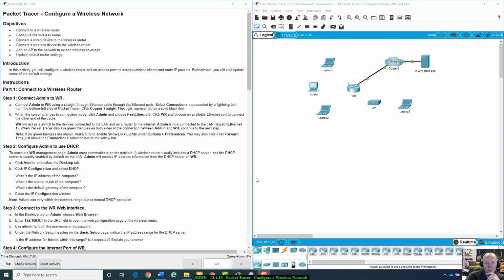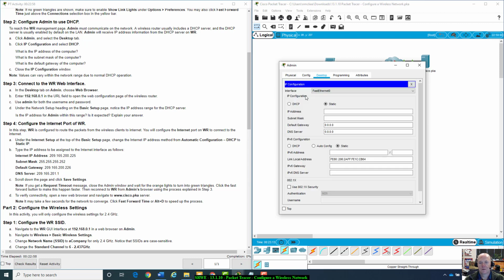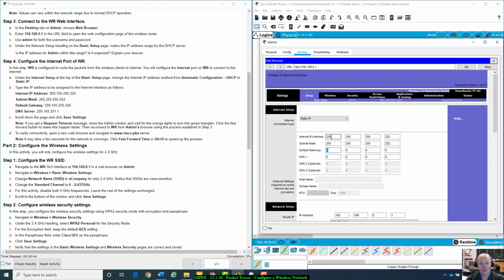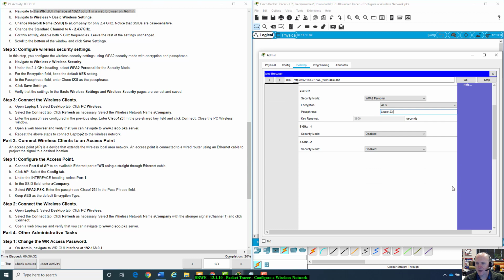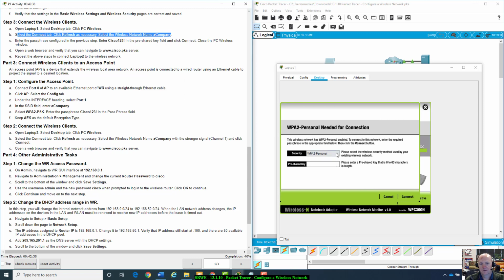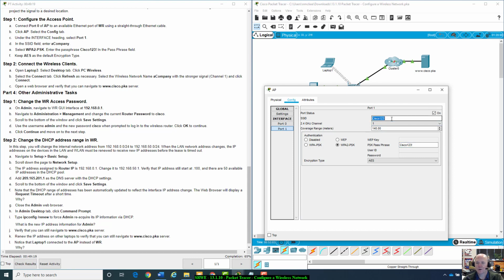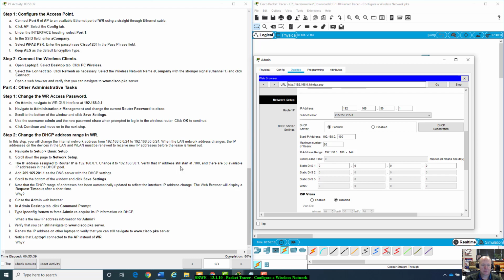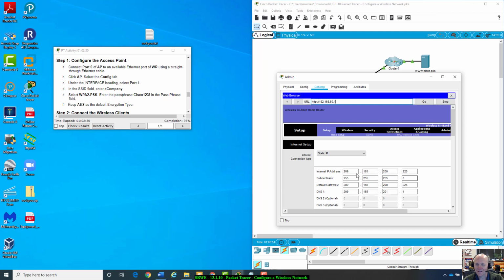SRWE - 13.1.10 - Packet Tracer - Configure a Wireless Network